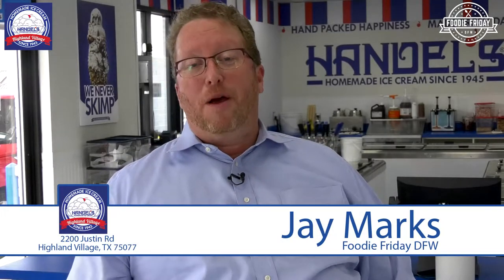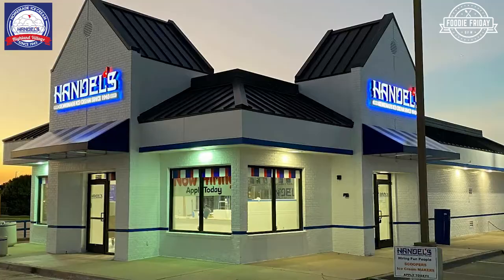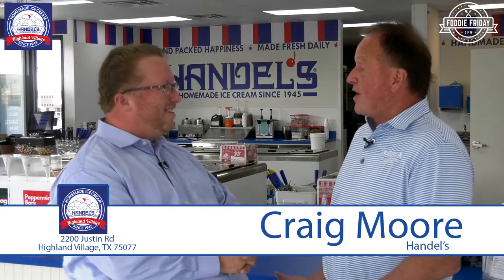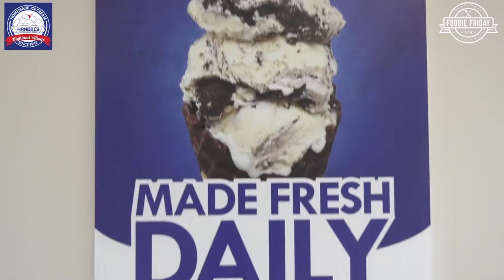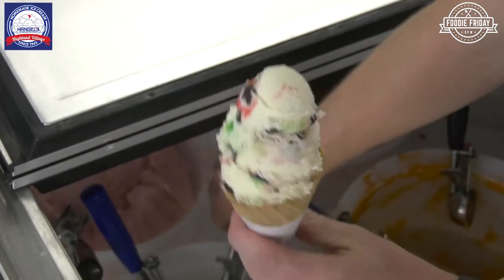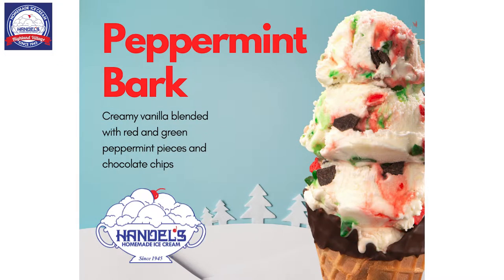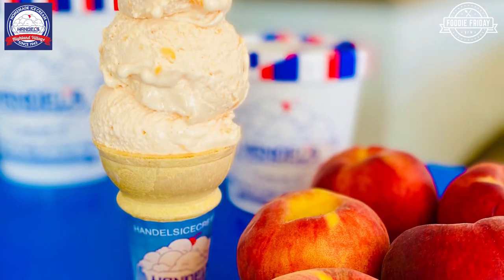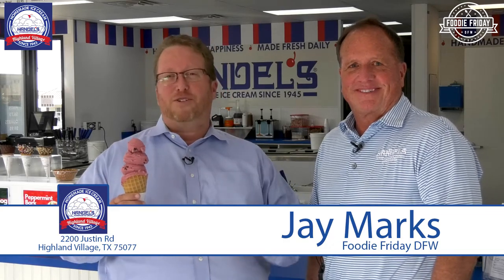Jay Marks' Foodie Friday in Highland Village - Handel's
Ice cream is fantastic any time of the year. Handel's has brought their fresh, creamy goodness to Highland Village. Find out all they have to offer in this edition of Foodie Friday.